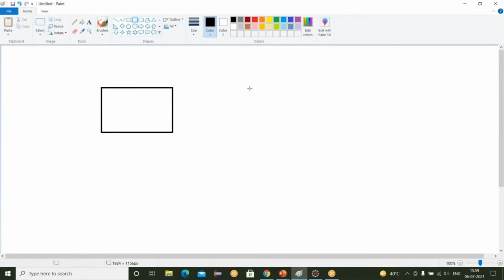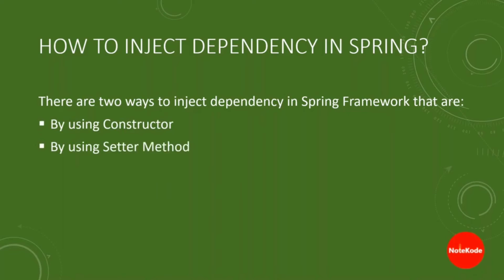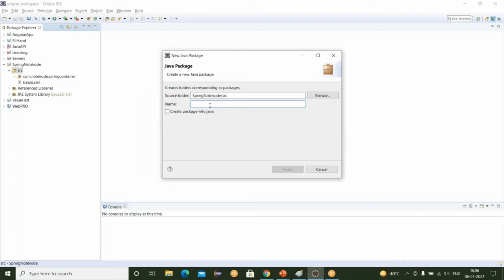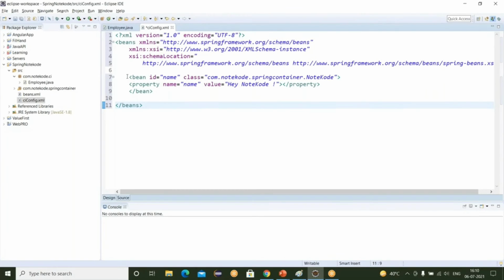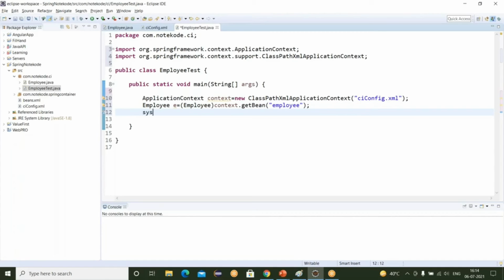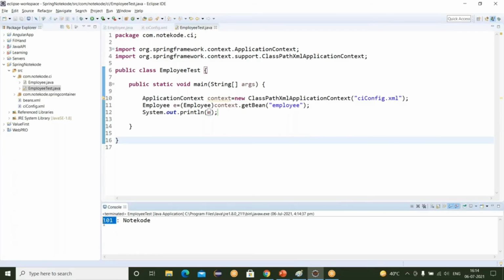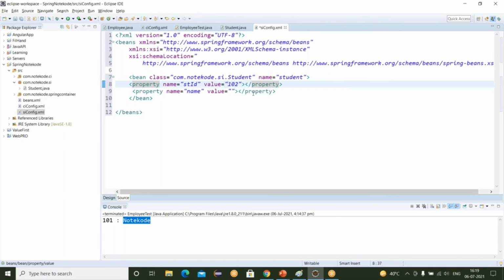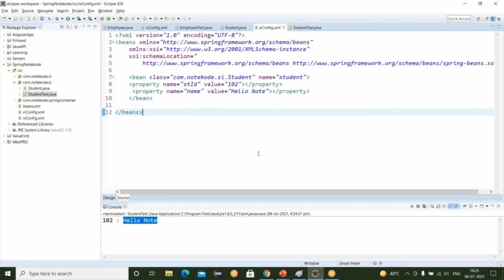Welcome to NoteKode|Dependency Injection| Spring Tutorial|java Spring |Spring Framework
Dependency Injection in Spring| Spring Tutorial|java Spring |Spring Framework